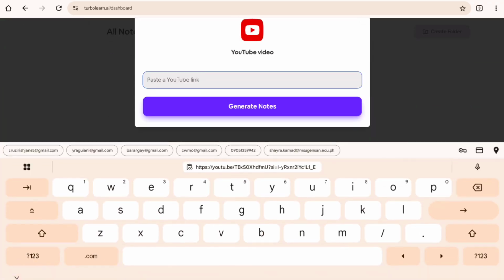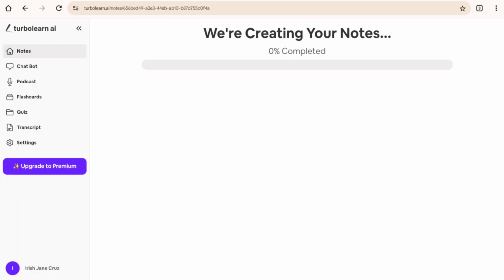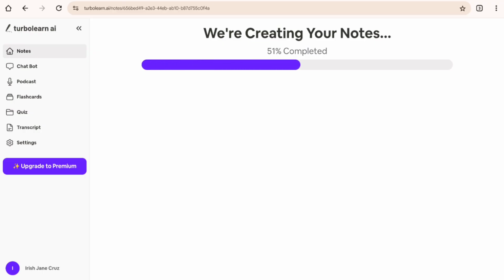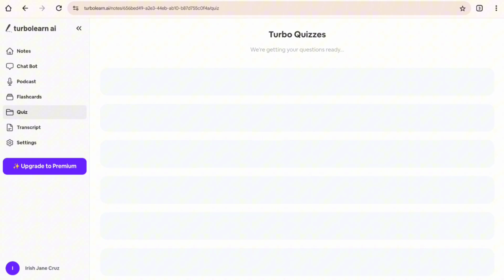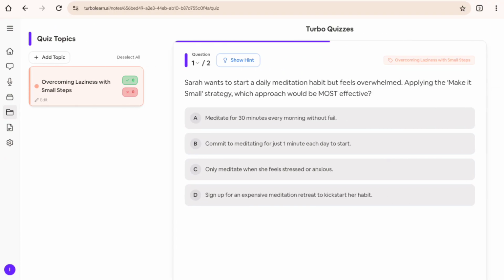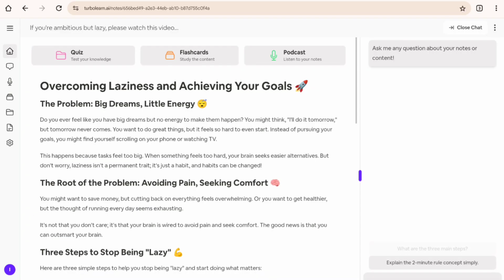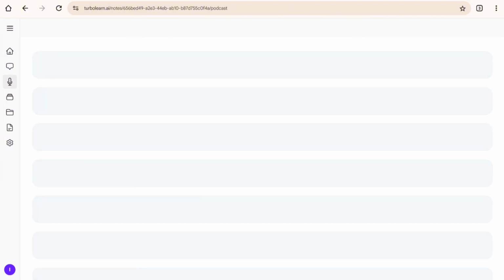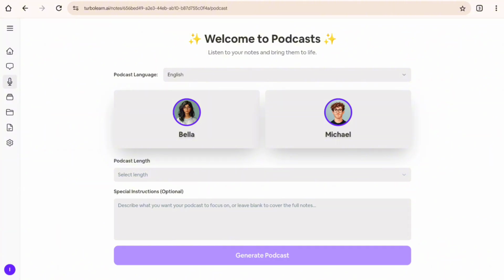How to use TurboLearn AI for Notes & Summaries (Easy!)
Want to save time on studying and note-taking? 📝⚡ In this easy tutorial, I’ll show you how to use TurboLearn AI for generating notes and summaries—perfect for students, professionals, or anyone looking to understand content faster. Just upload, highlight, and let the AI do the work! 🤖📚